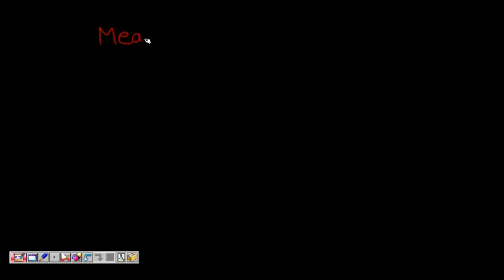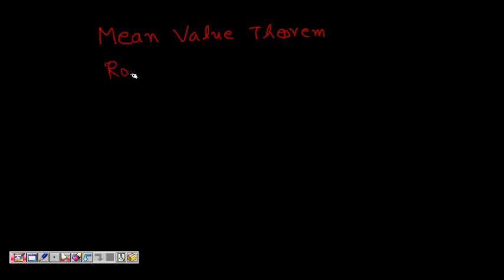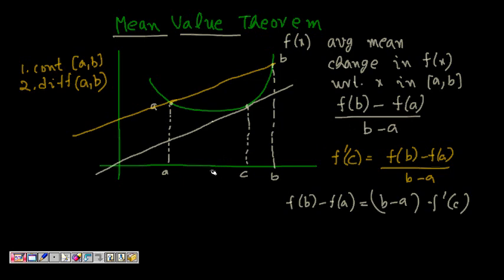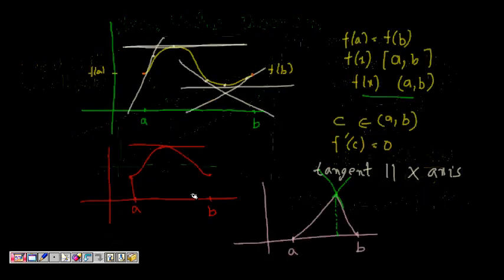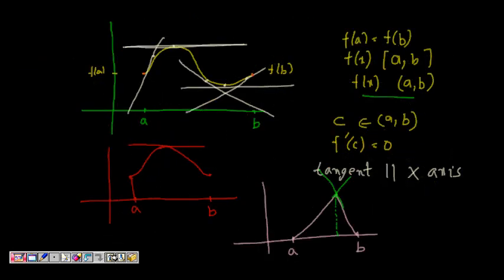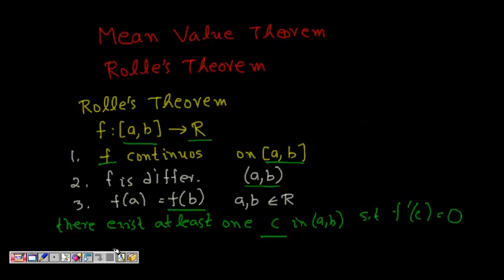Mean Value Theorem and Rolls Theorem (CBSE IIT Maths Class 12)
To see the full Lecture Series for Calculus watch

References: Some of other wonderful videos present on Rolles and Mean Value theorem
1. The Mean Value Theorem-PatrickJMT
2. Mean Value Theorem - khanacademy
These are the two super teachers of Maths on Youtube